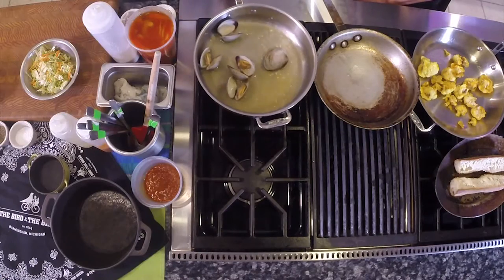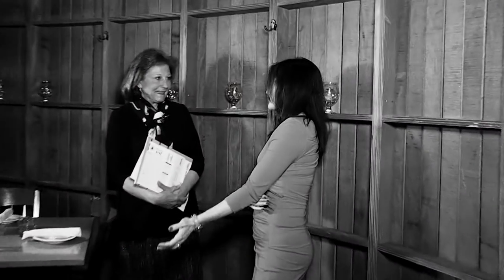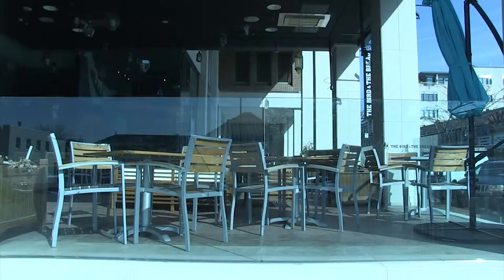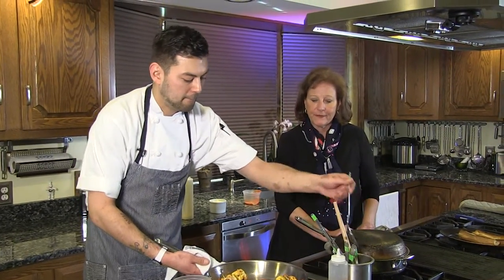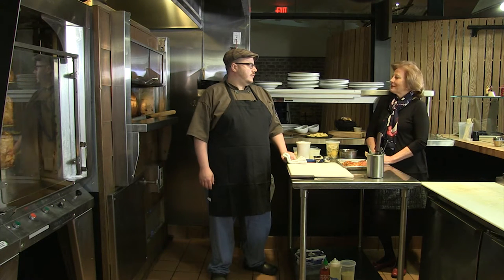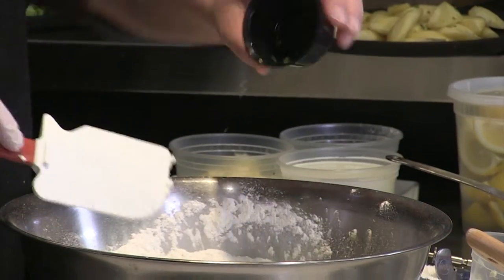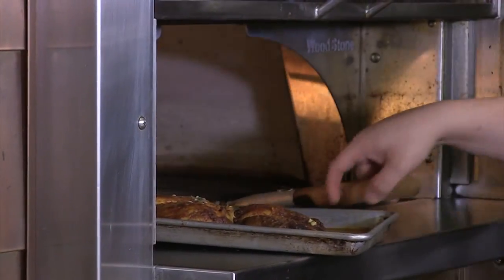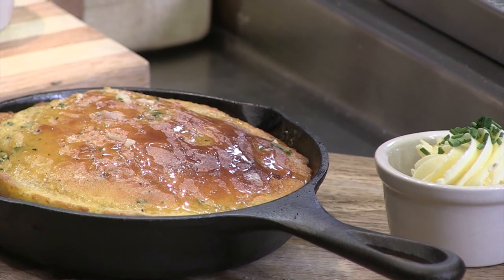Flavor Secrets Visits 'The Bird and The Bread'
Cooking with Executive Chef Adam and Ryan Mateling, Chef de Cuisine. Two bright chefs with brilliant ideas. Learn the story behind the restaurant with the delightful Kristin Jonna.